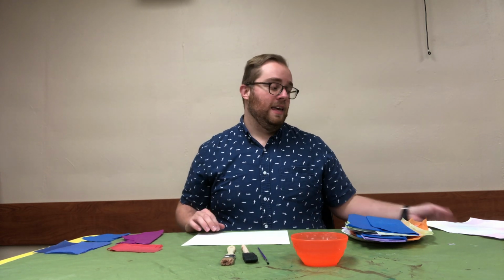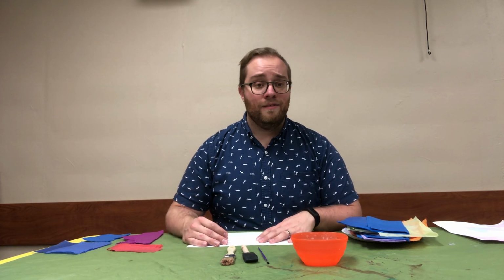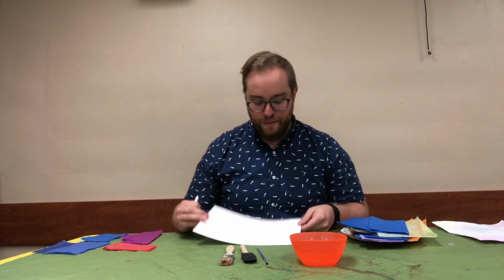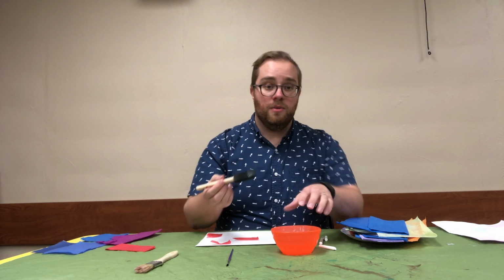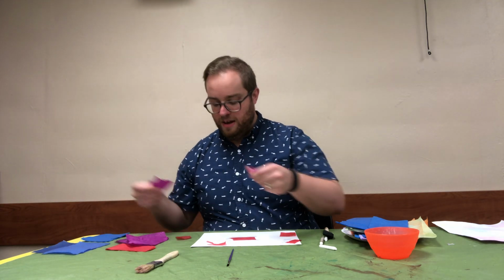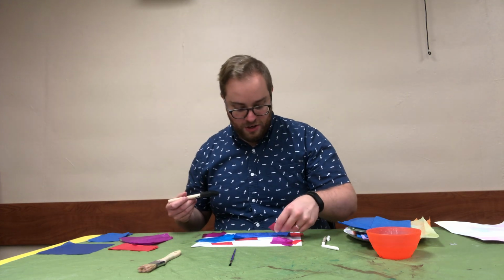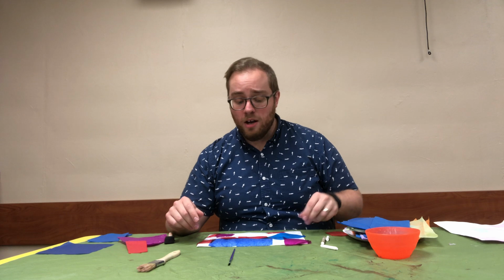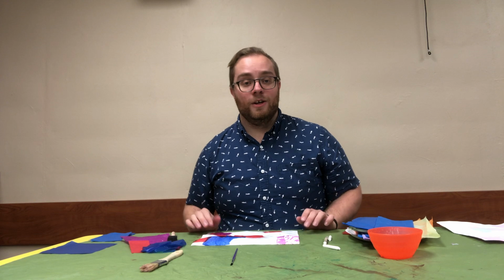SR 2020 Teens: Tissue Paper Color Transfer